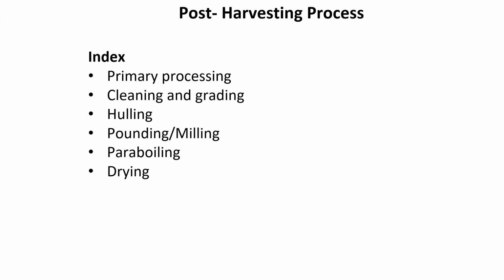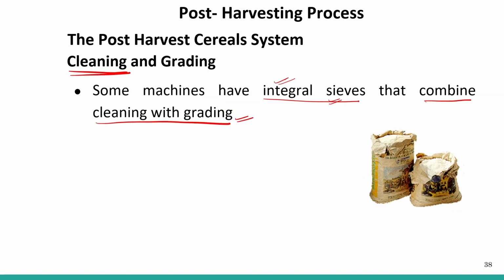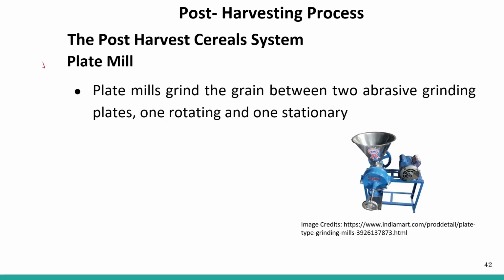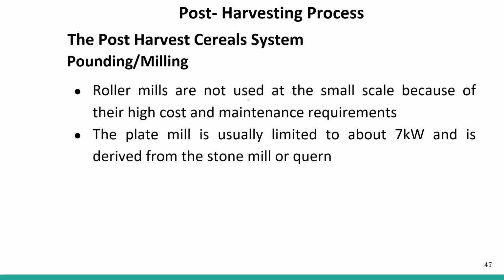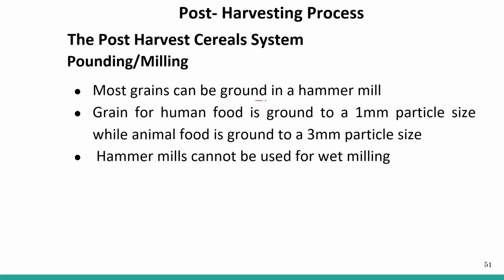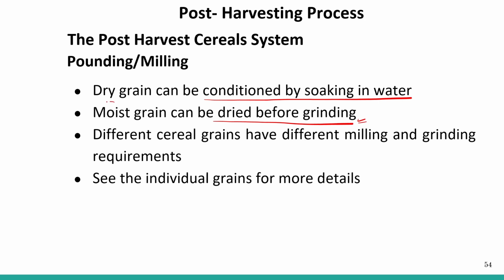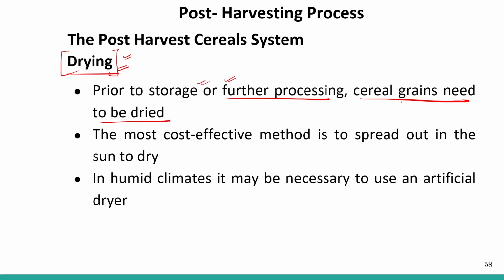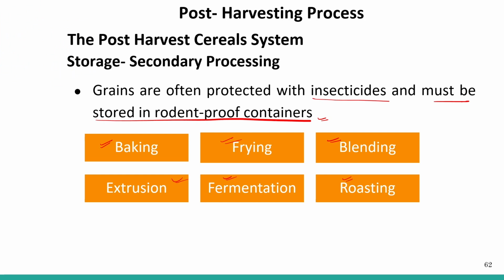Crop production Post harvesting process Part 2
Subject: AGRICULTURE
Programme Name: Crop production
Course Name:  ICAR

In this video we discussed about primary processing, cleaning and grafting, hulling, pounding, milling, paraboiling and drying.

📡 Key Features:
Syllabus-focused Content